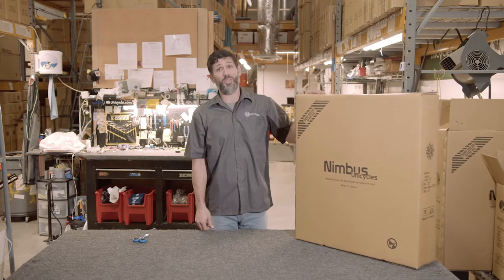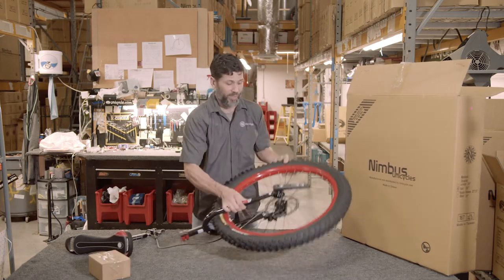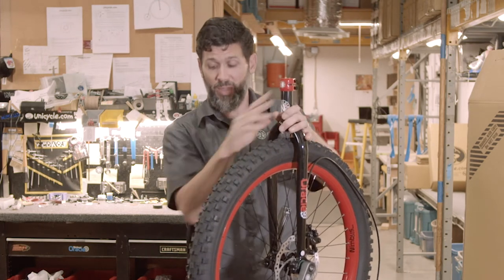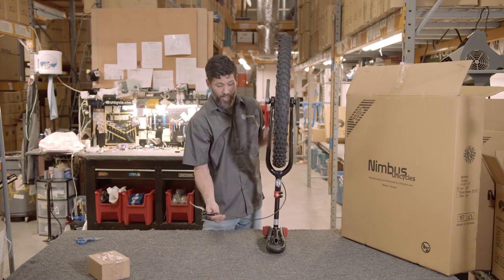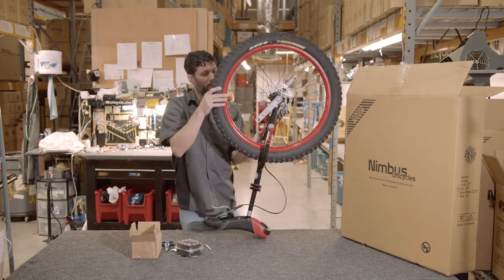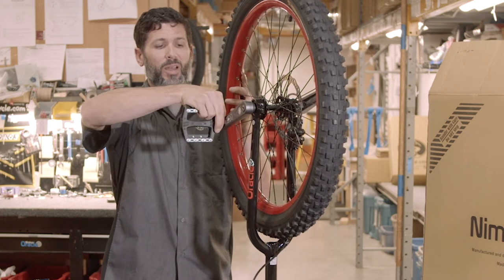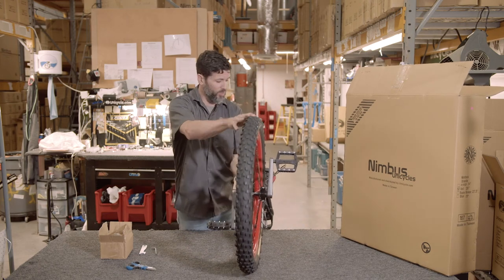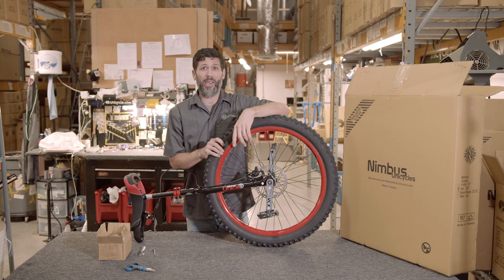How to Assemble a Nimbus Unicycle with a Brake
Josh Torrans, General Manager of Unicycle.com USA shows how to assemble a Nimbus Unicycle with a brake.